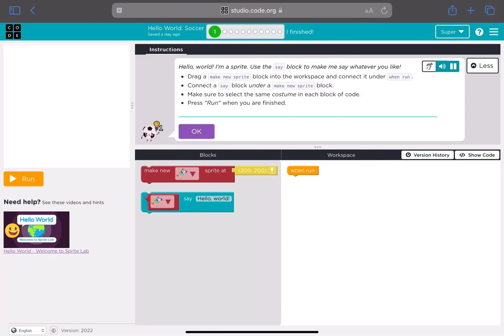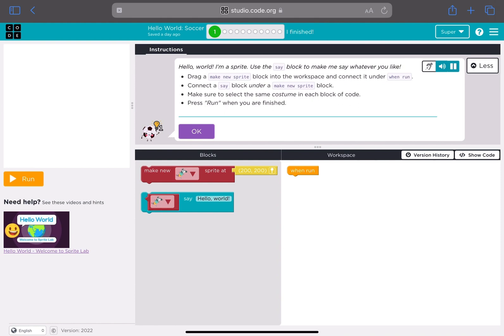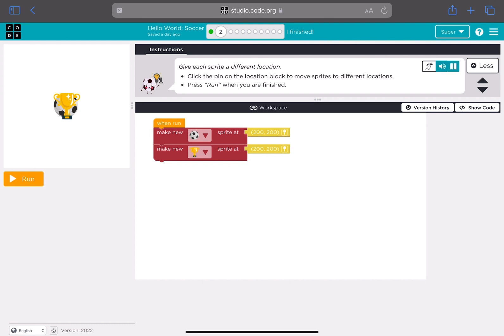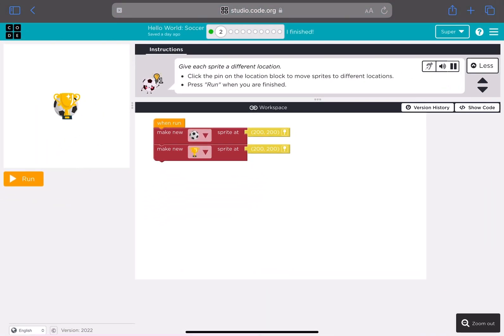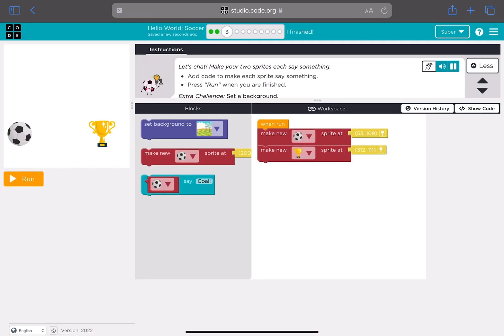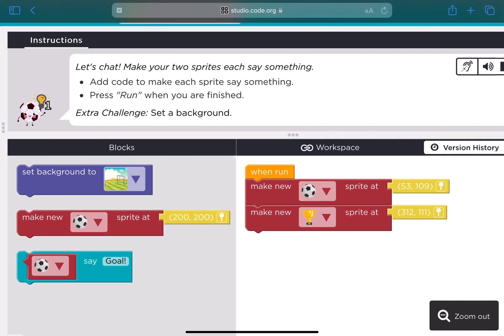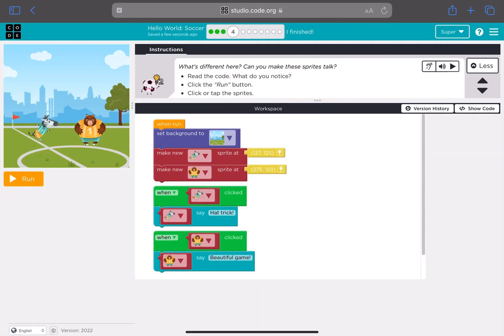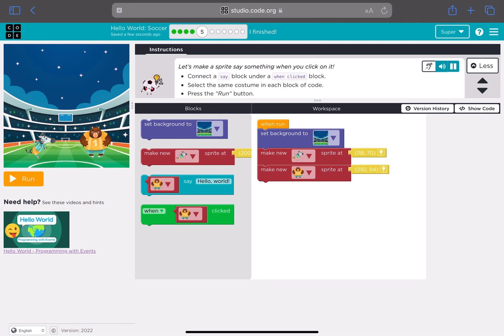code.org | Hello World! Soccer games #1-#5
Time codes:
0:00 - Challenge #1
0:40 - Challenge #2
1:46 - Challenge #3
4:01 - Challenge #4
4:39 - Challenge #5